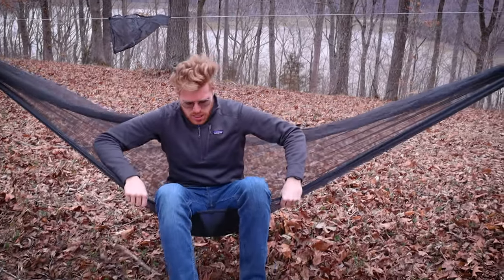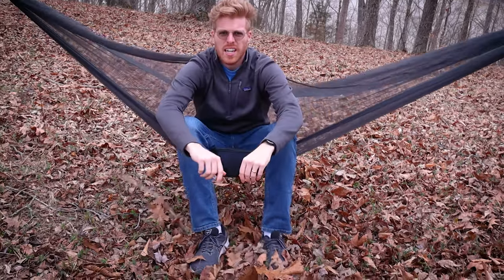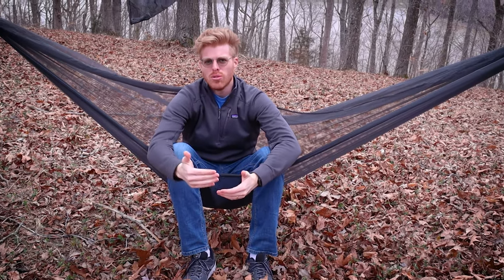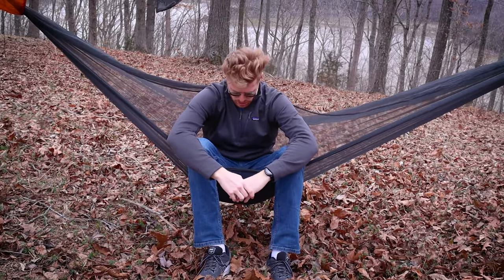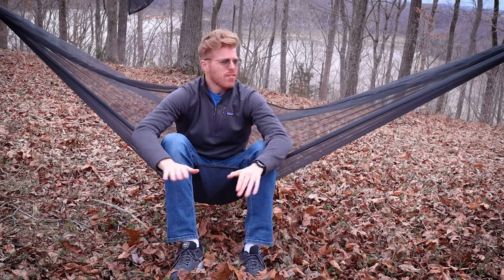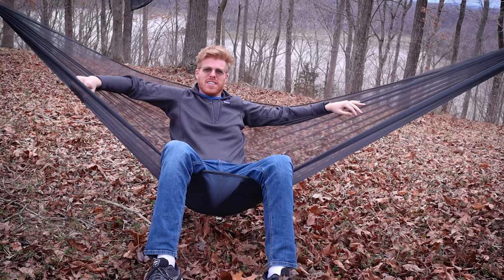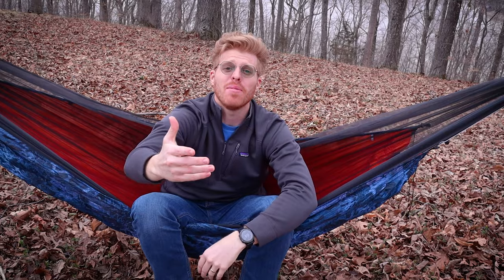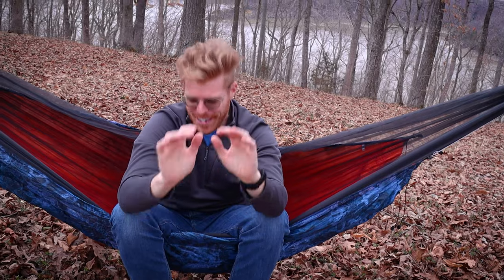7 Mistakes New HAMMOCK Campers Should Avoid Making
Etsy Shop

This video shows hammock camping mistakes that beginner hammock campers should avoid.